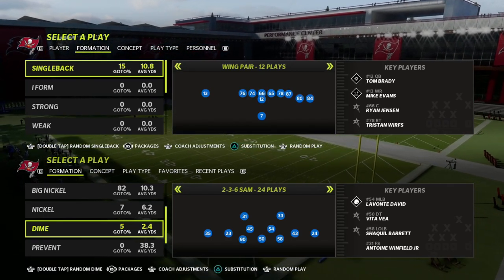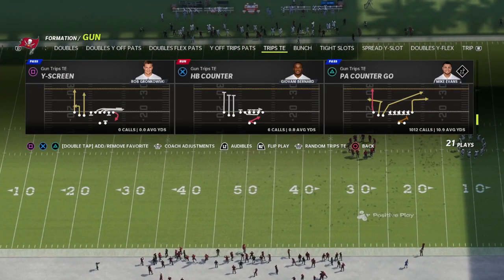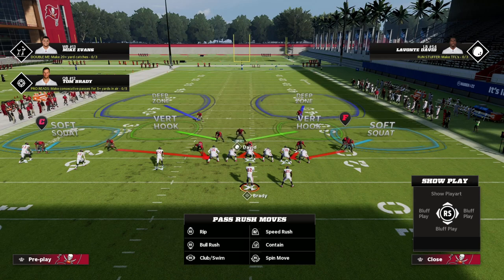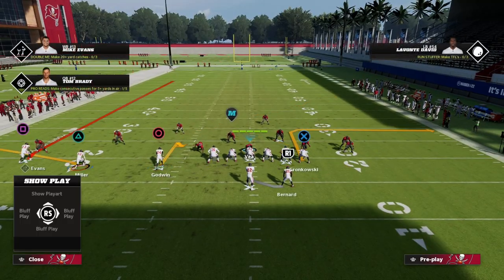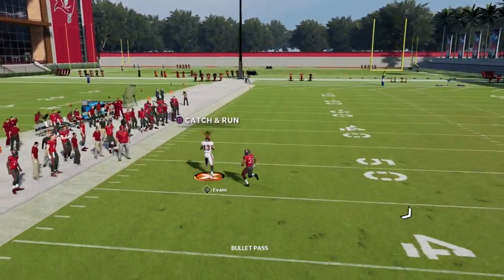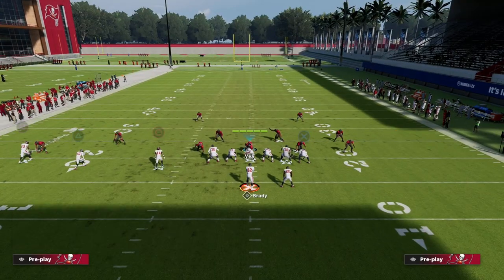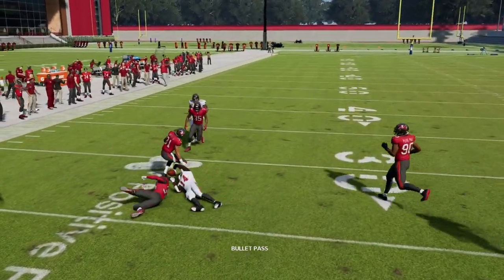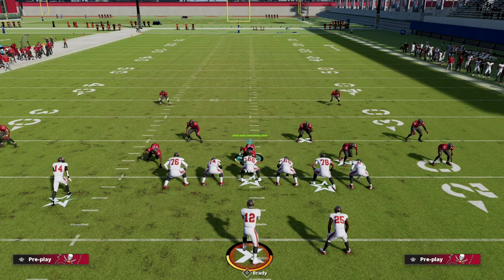How To Run The Stick Concept In Madden 23| Madden 23 Tips